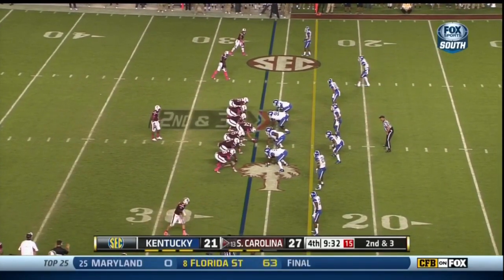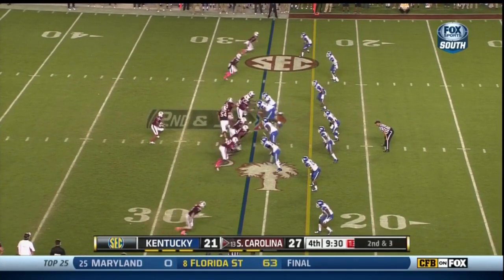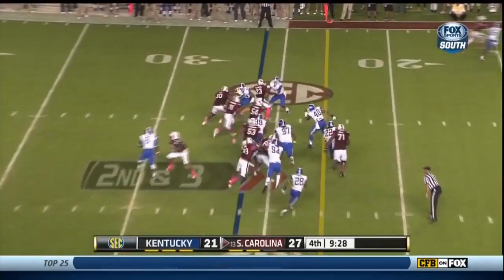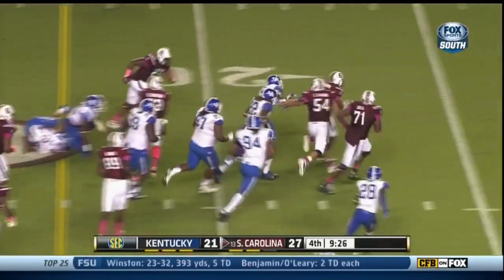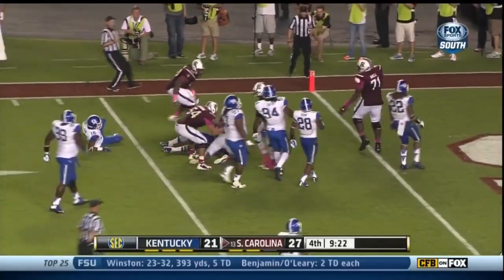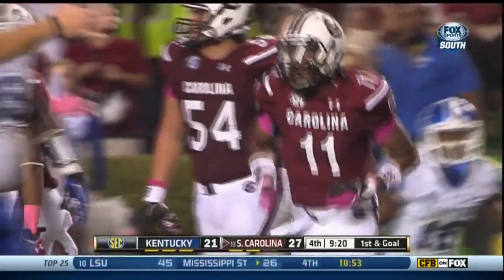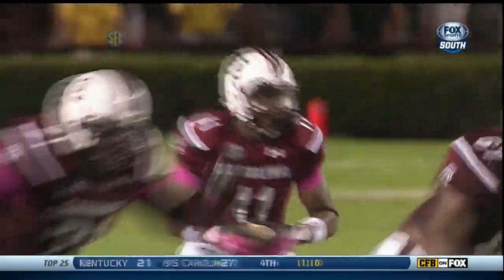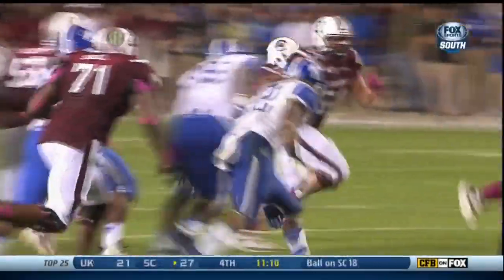2013 USC vs Kentucky - Pharoh Cooper 23 Yd Run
Pharoh Cooper takes the direct snap, spins at the 1st down marker, and makes it to the 3 yard line.

Todd Ellis and Tommy Suggs on the call.

Video from ESPN
Audio from 107.5 The Game